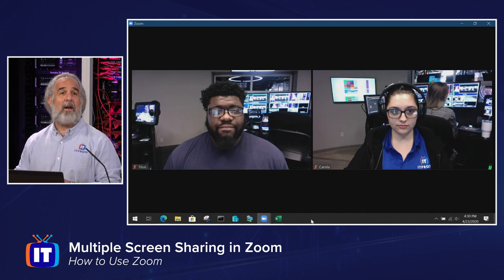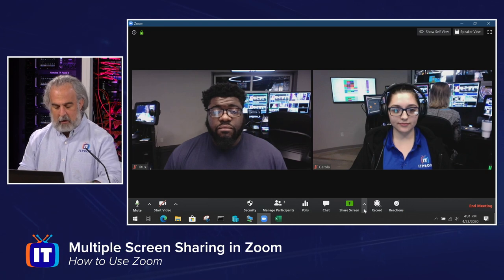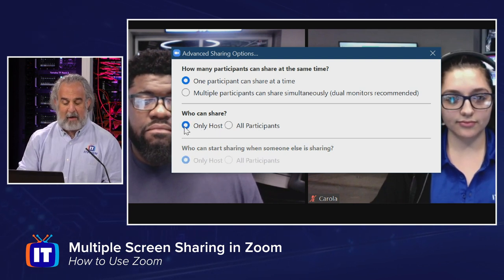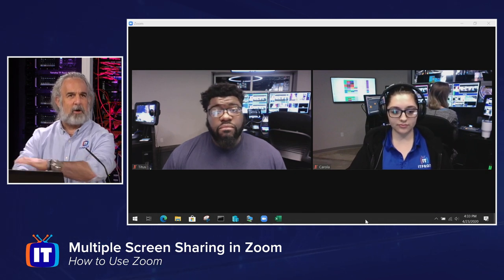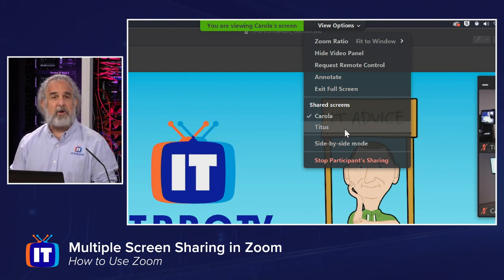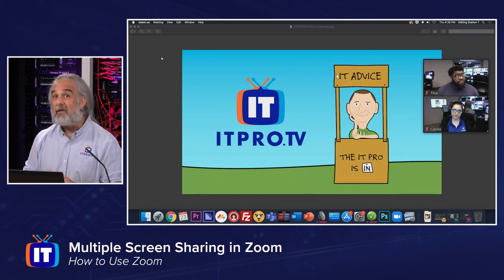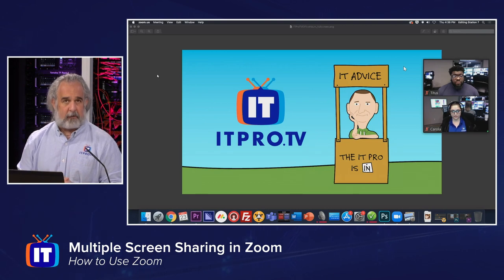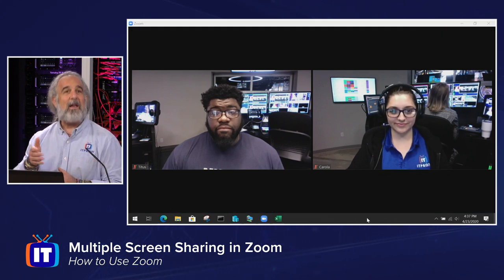Zoom Multiple Screen Share | How to Use Zoom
Multiple screen sharing in Zoom is an interesting feature that allows multiple participants in a meeting to simultaneously share their screens. In this video, Adam will show you how a meeting organizer can enable multiple screen sharing and then how participants are able to view them.